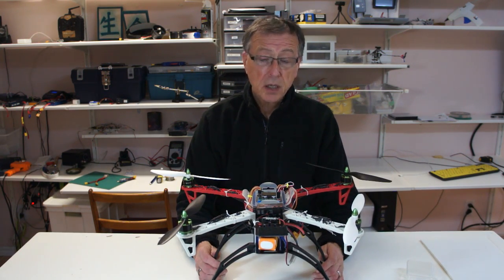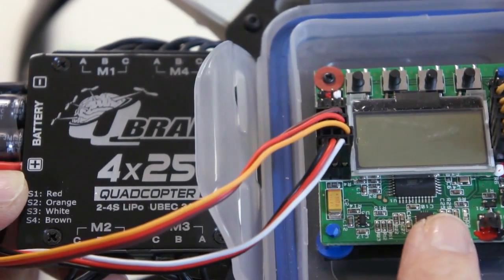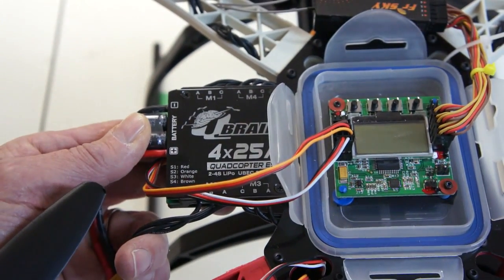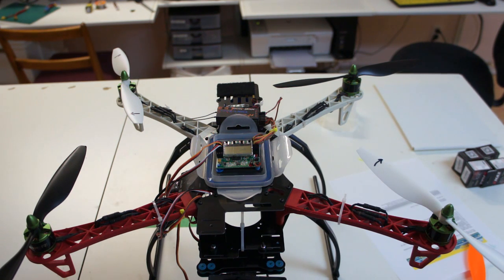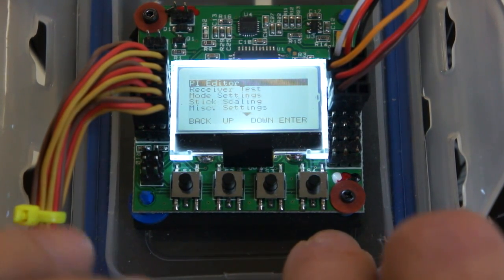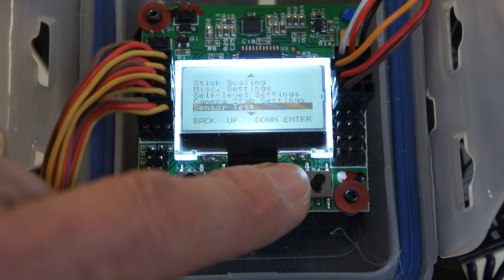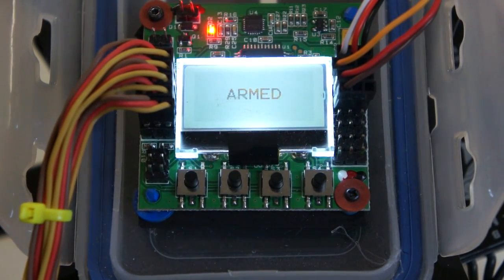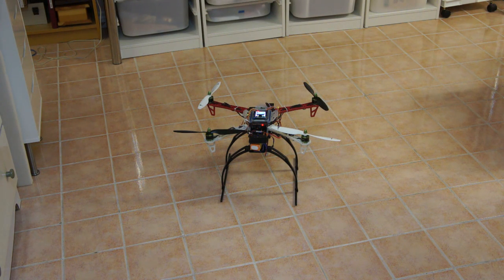Quad Copter Build With KK2.1 and Qbrain Part 2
This video is about building a quad copter using the KK2.1 and the qbrain or quattro brain.

Parts List
1x #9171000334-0/49254 Hobbyking KK2.1 Multi-rotor LCD Flight Control Board With 6050MPU And Atmel
1x #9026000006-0/42715 Q Brain 4 x 25A Brushless Quadcopter ESC 2-4S 3A SBEC
4x #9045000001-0/43884 MT2213-935KV MultiStar Motor and Propeller Combo 10-4.5 CW CCW
1x #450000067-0/40640 REPTILE500-V3 Quad-Copter Frame With Crab Landing Gear (White/Red) = $23.45
1x #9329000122/25307 10x4.5 SF Props 4pc R/H Rotation (White)